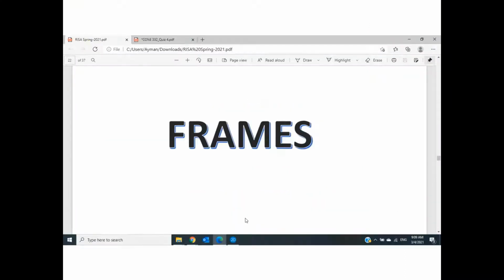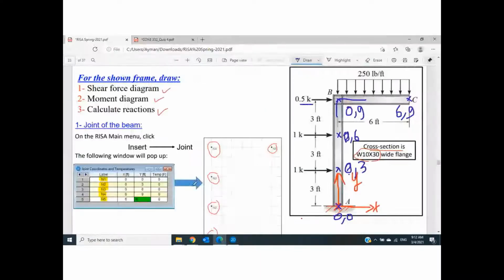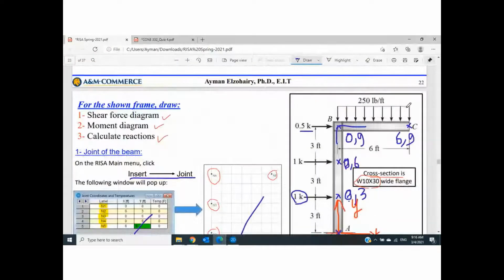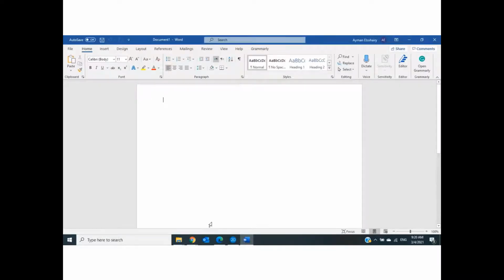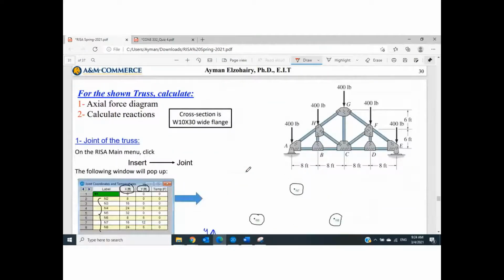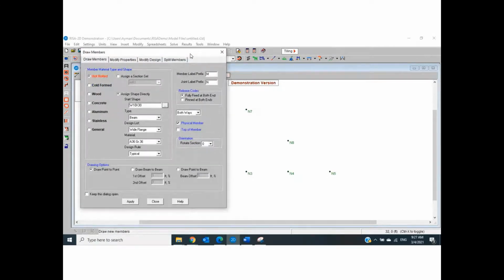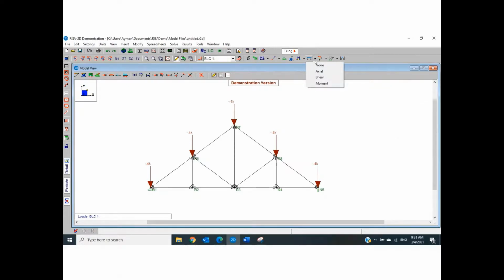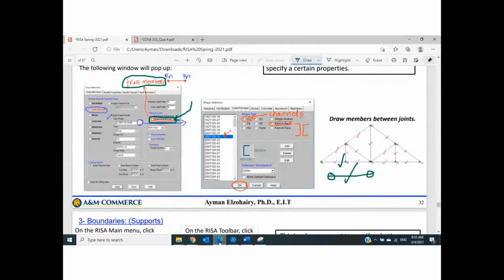Analysis using RISA 2D part 2/3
How to model frames and trusses using RISA 2D